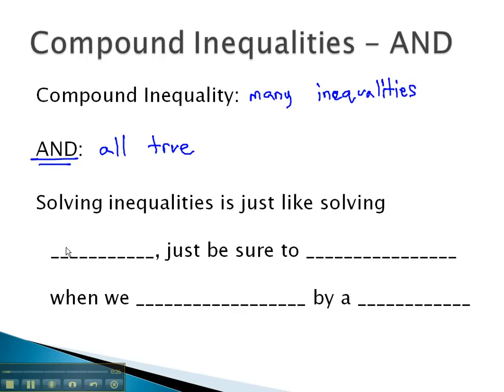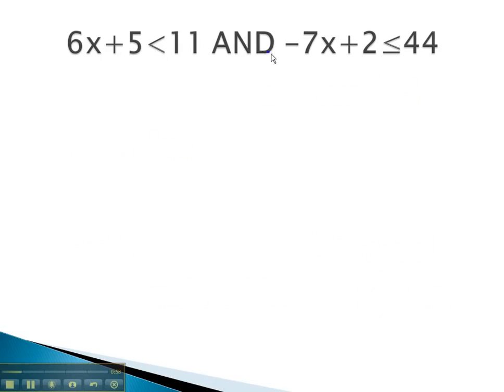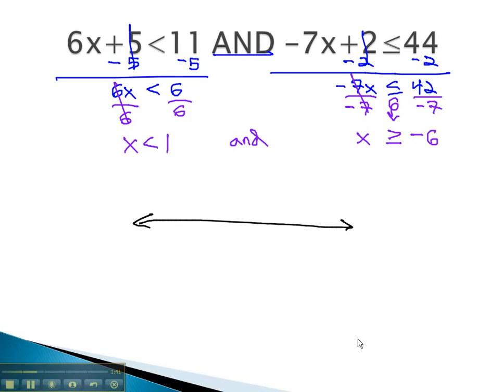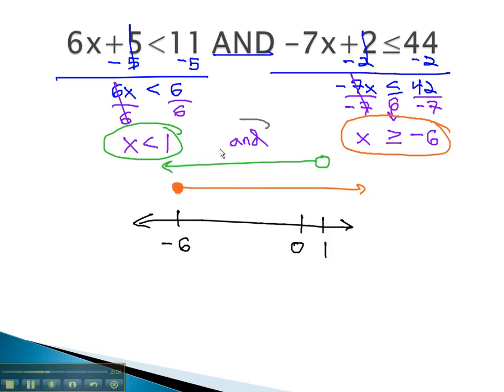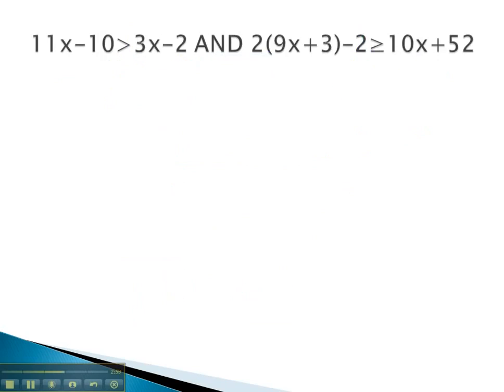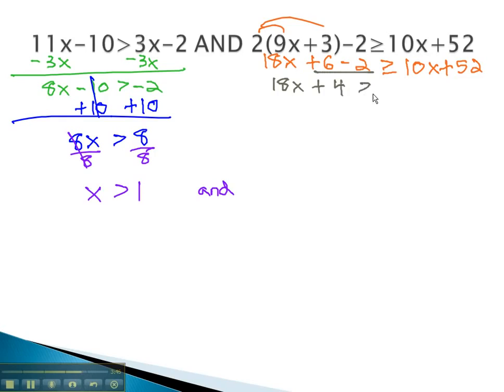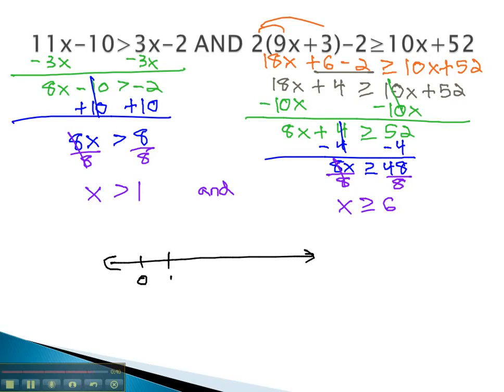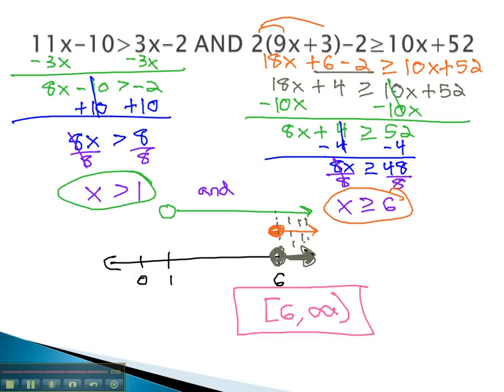Compound Inequalities- AND